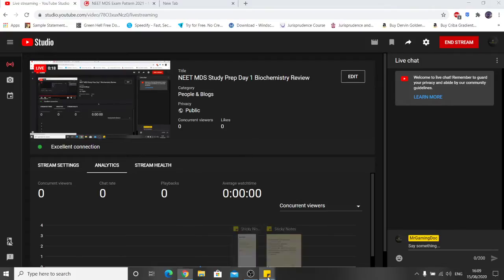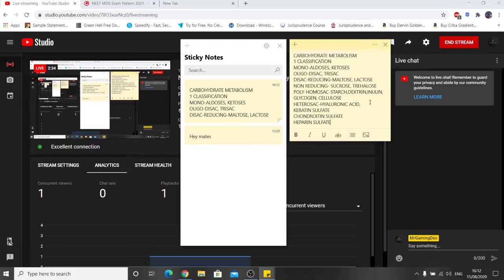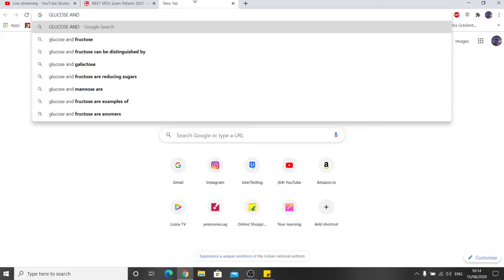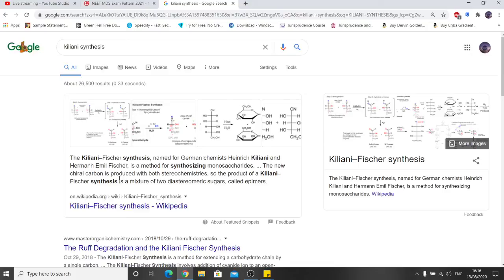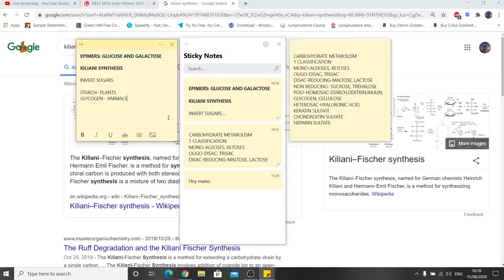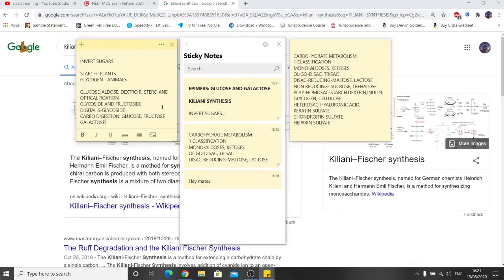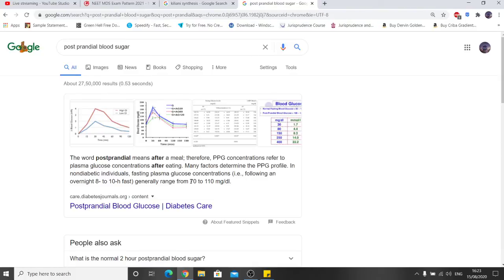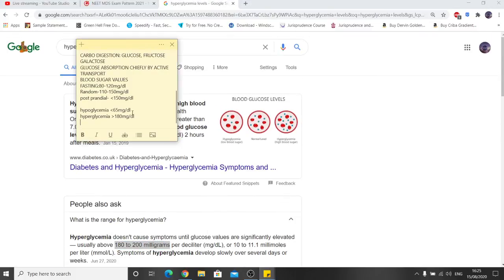NEET MDS Study Prep Day 1 Biochemistry Review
Study for NEET MDS with MrGamingDoc,
Have a good look at a new age of knowledge acquiring strategies
August 15 DAY 1- Biochemistry Synopsis review
I will be live streaming daily periodically for hours instead of wasting time on editing videos to upload.
Goals:
To complete the preparation for NEET MDS entirely if we can stick to my plans and schedule
To review and make a print of Knowledge needed for NEET MDS .
Focus on converting Factual Information to Conceptual informational knowledge to let it settle down in my minds